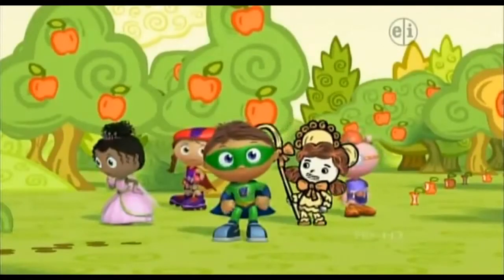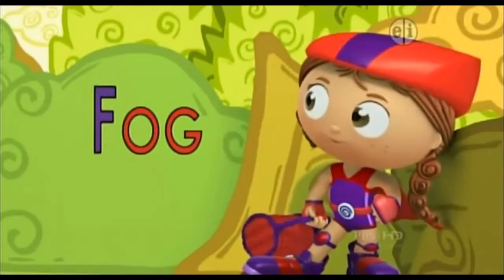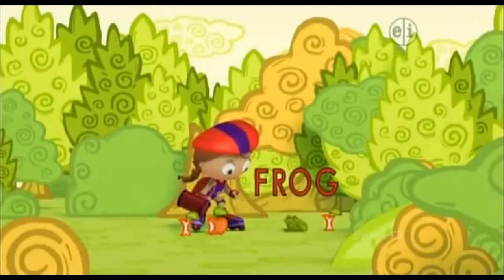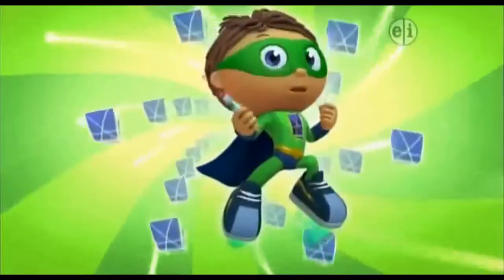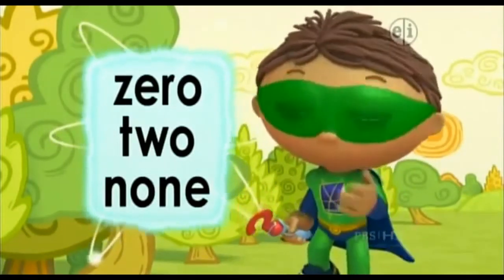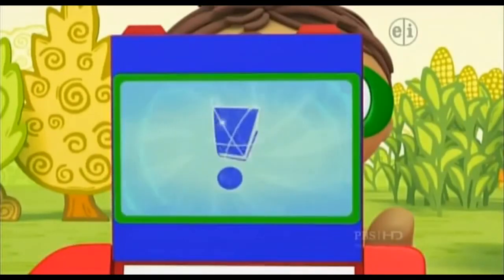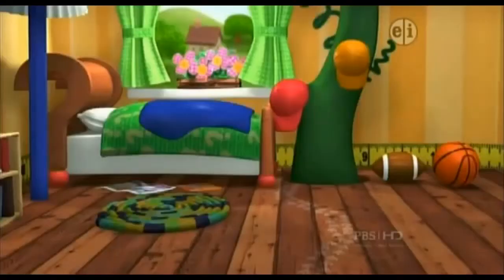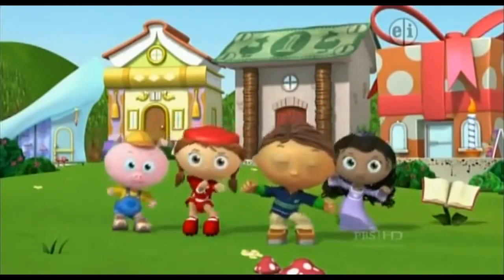S1E19 Super Why! -Little Bo Peep-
Kids, Educational, Learning, Entertainment, ABC, History, Books.